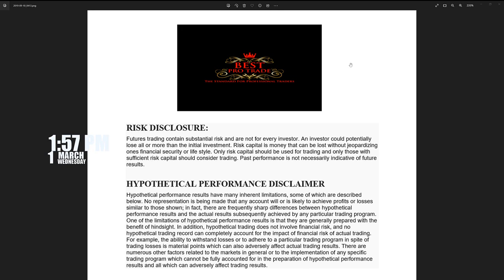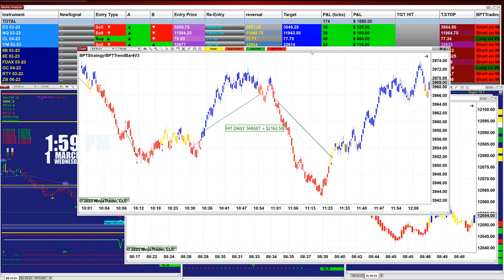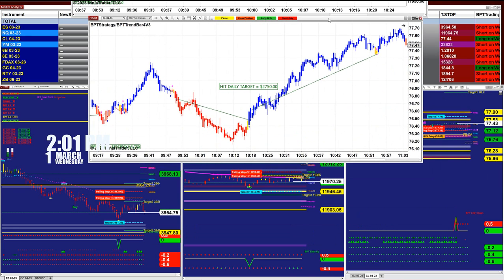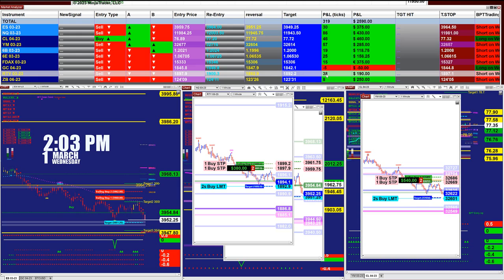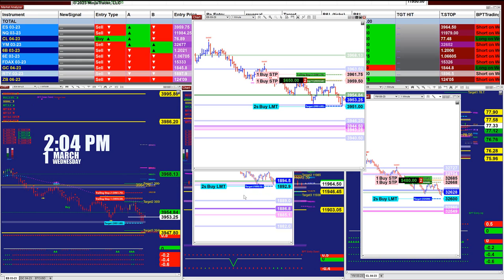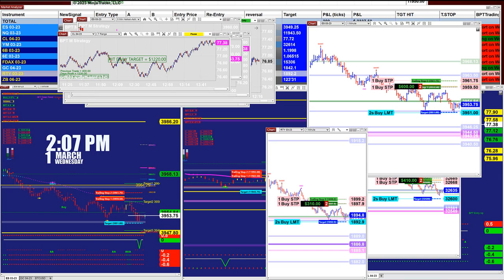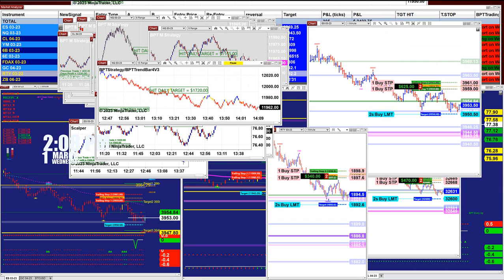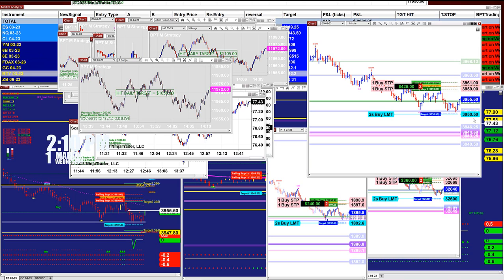Autotrader, Automated Trading, Ninja Trader, Automated Signal Entry, Best Pro Automated Trading